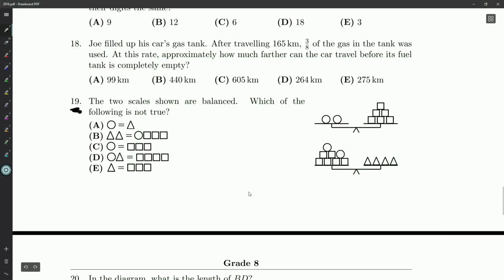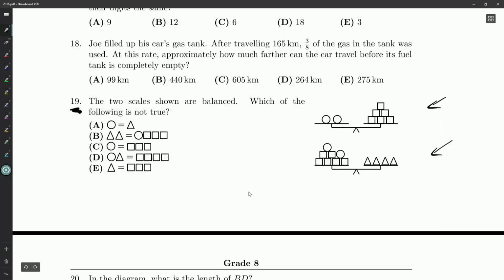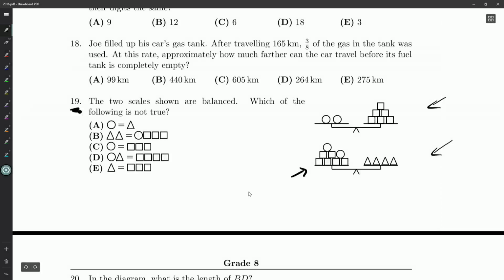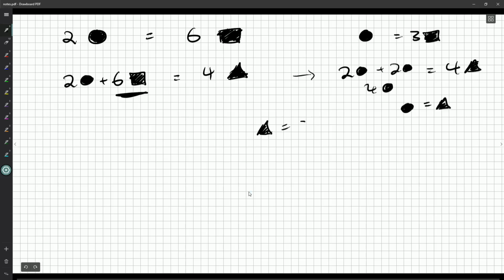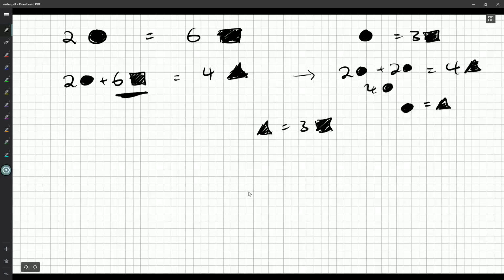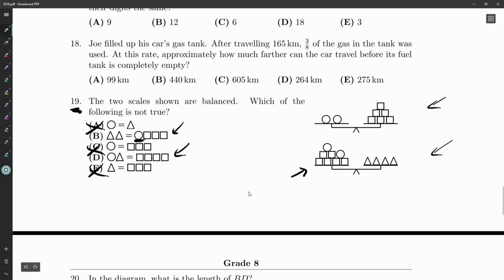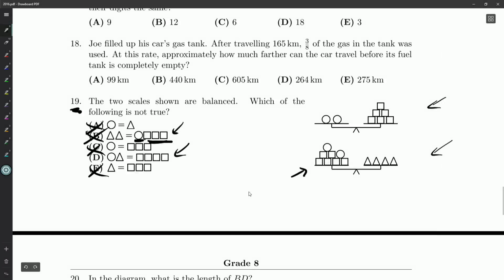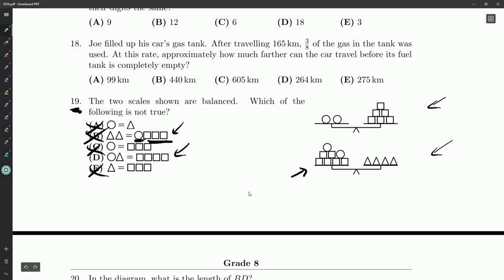Gauss 8 2016 19